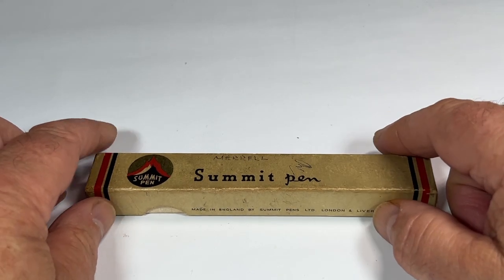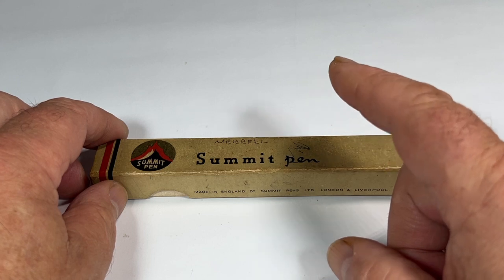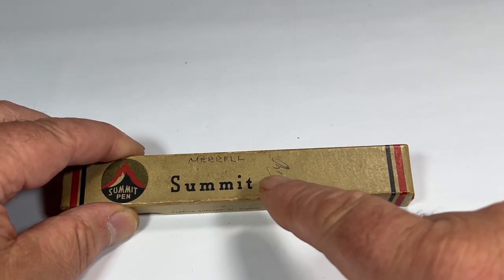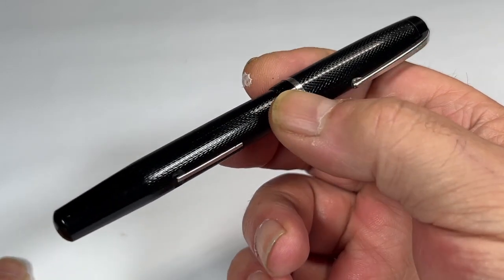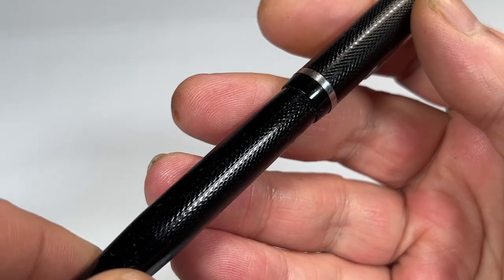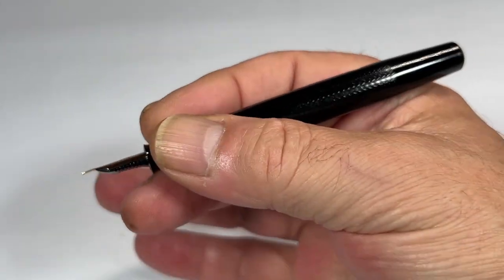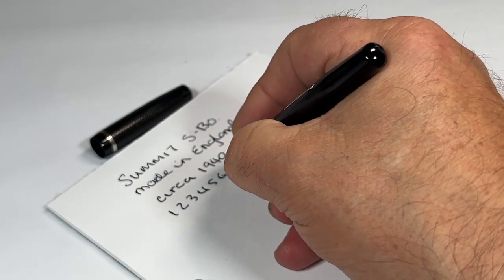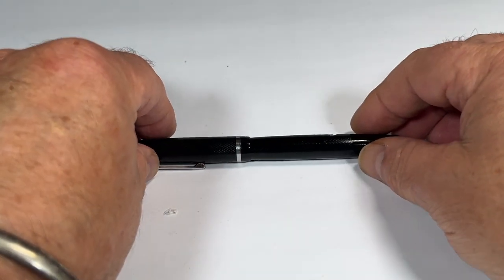VINTAGE SUMMIT S-130 FOUNTAIN PEN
A very handsome vintage Summit S-130 fountain pen with a nice chased pattern with silver nickel trim and a Summit 14ct gols nib. This pen was made in England circ 1940s. A nice example.